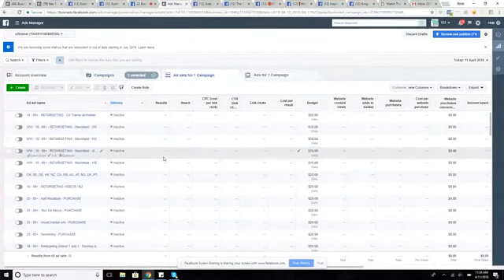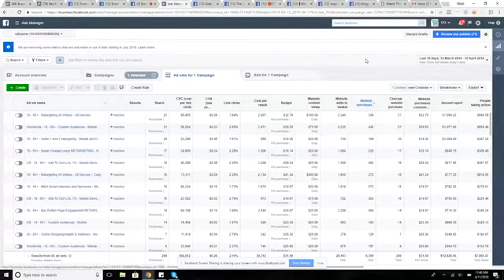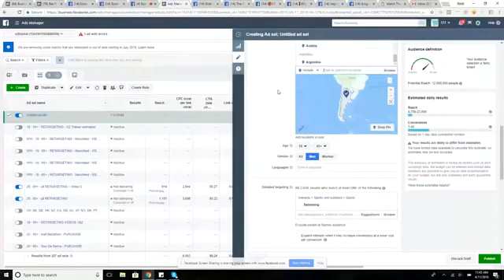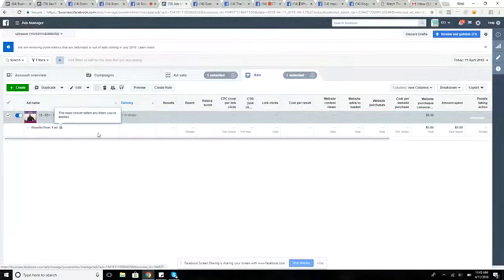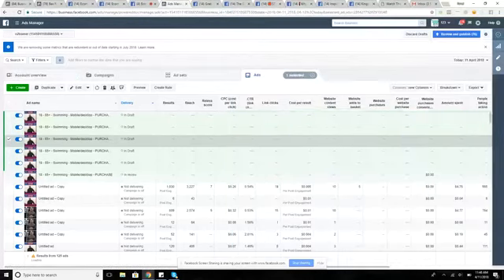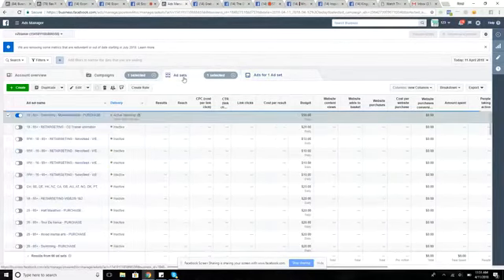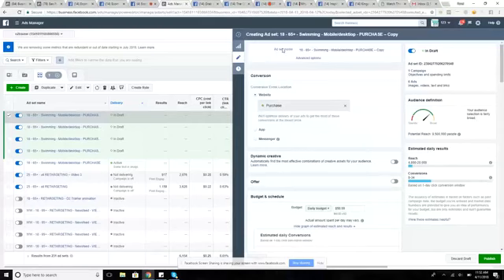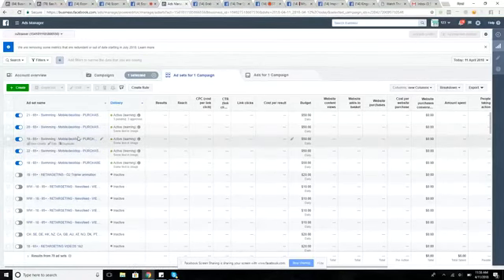Facebook Ad Reduction Method (hit all the buyers with your ads)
Join the dollar ecom club today